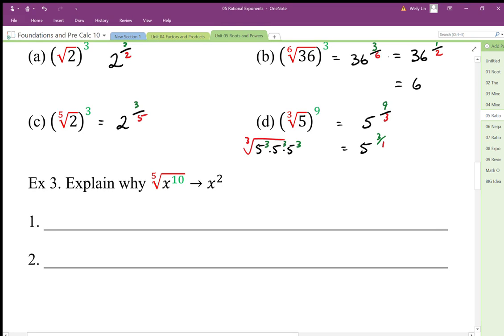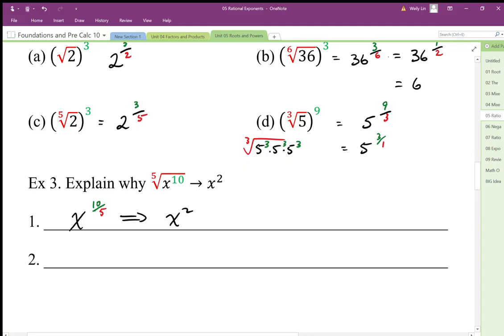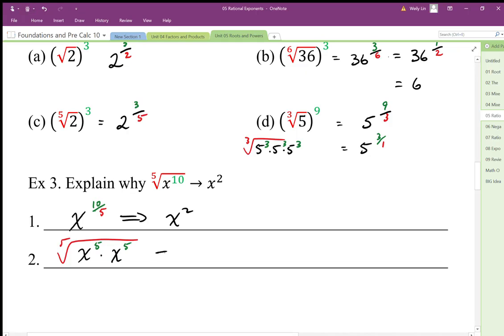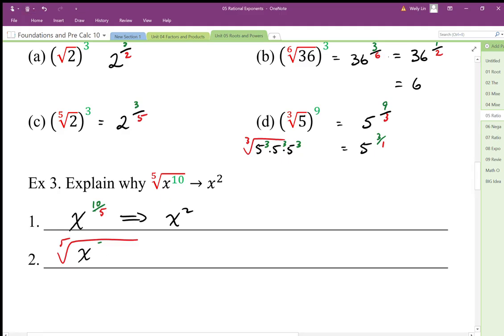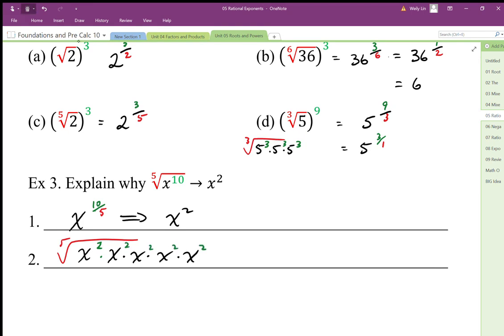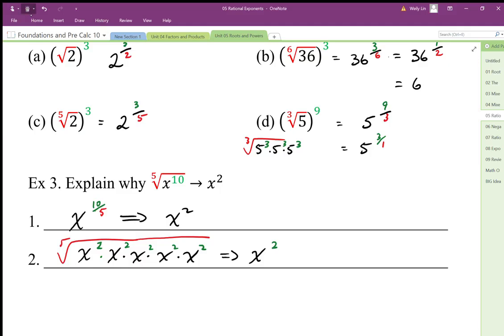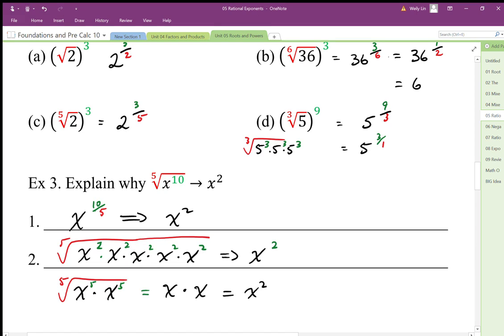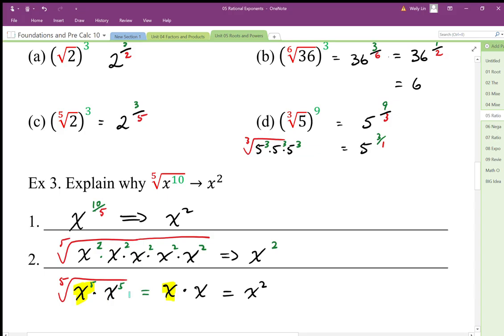05 Rational Exponents Part4